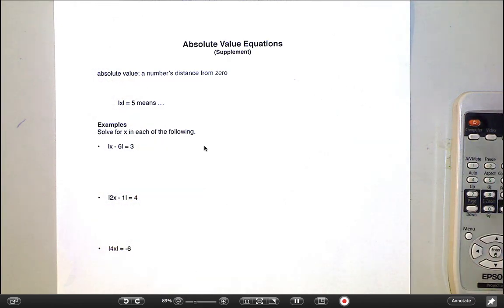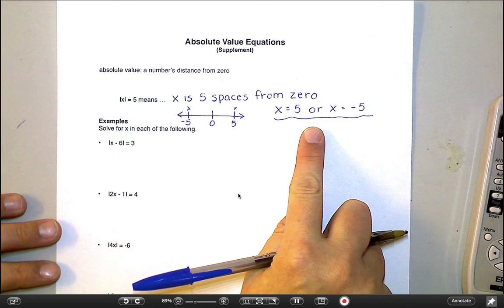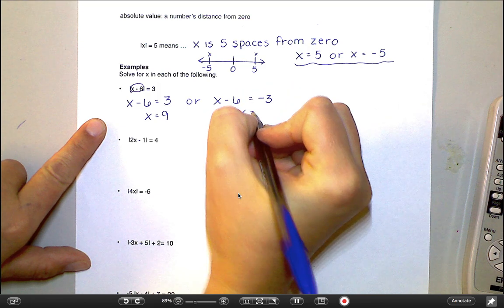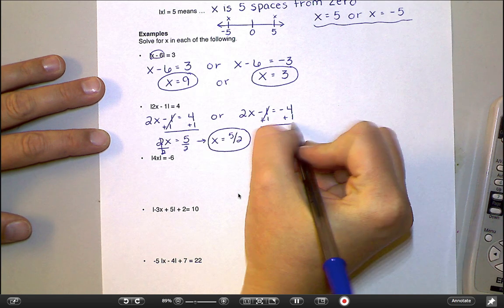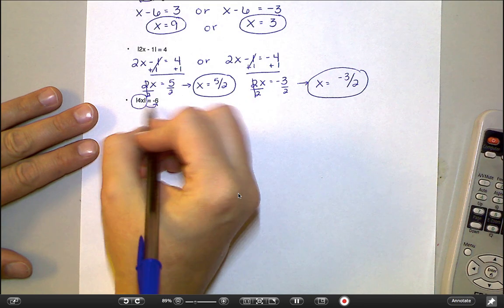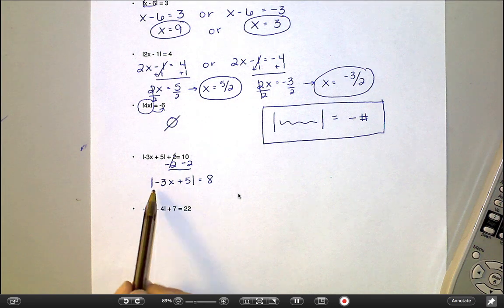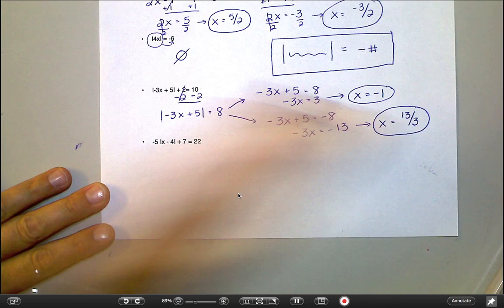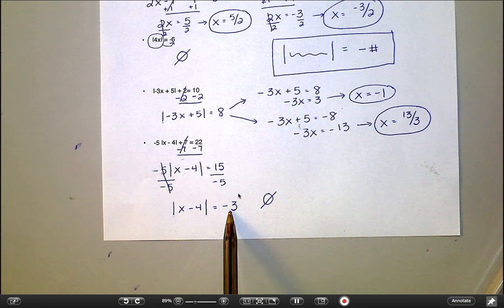Solving with Absolute Value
Algebra 1A
Ch 5 Supplement